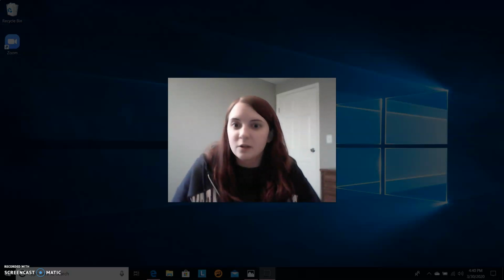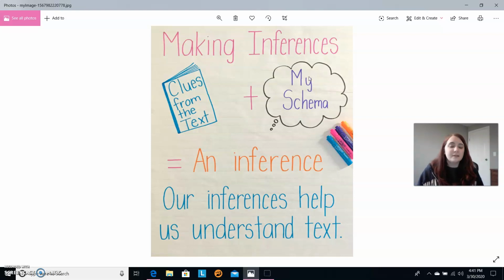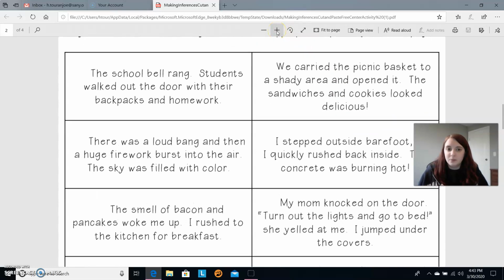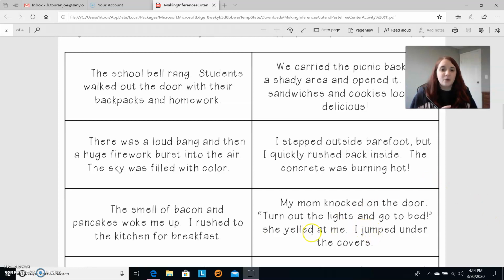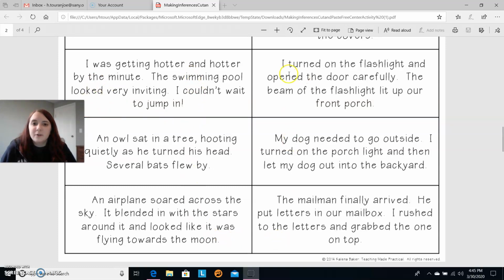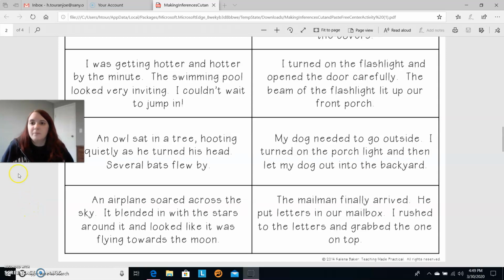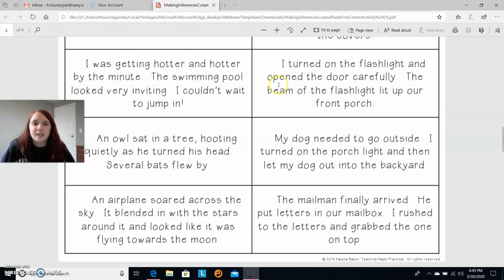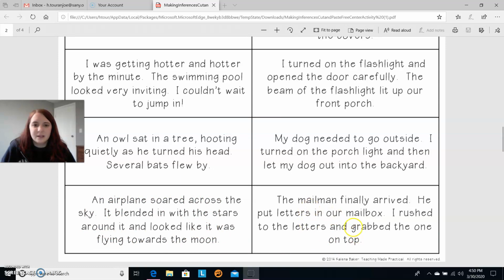Inferencing Day 1 Video